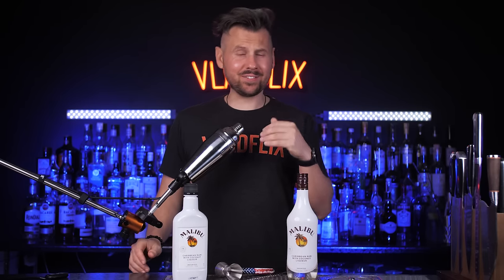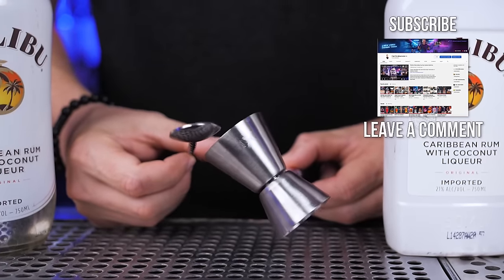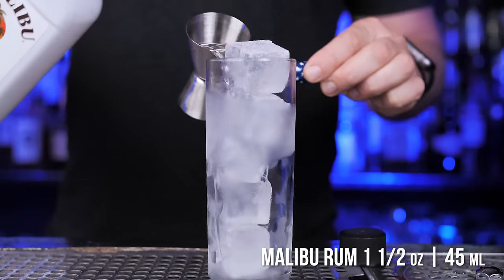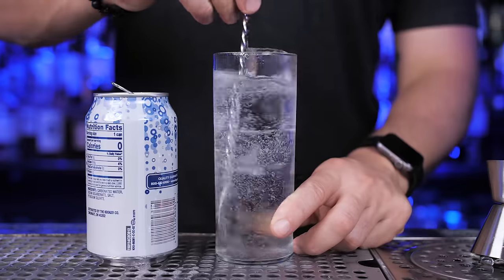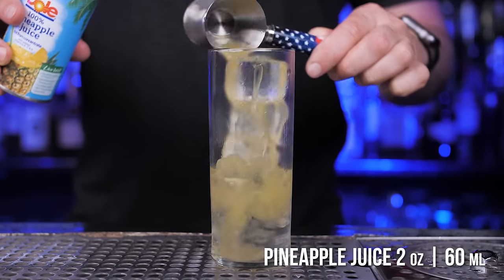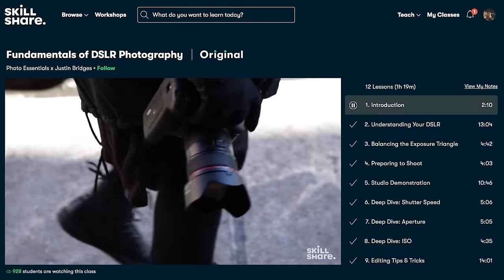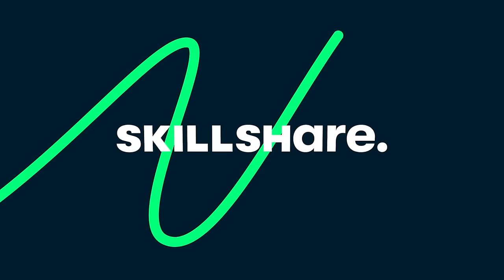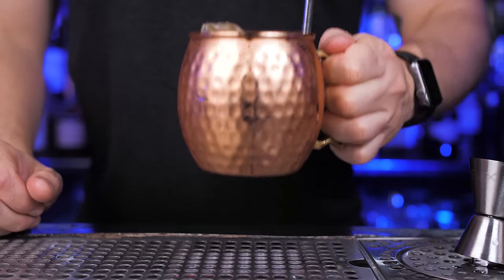10 Different Ways to Enjoy Malibu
Top 10 Malibu Cocktails You Have to Try
Malibu is a coconut liqueur made from Caribbean rum. It is one of the most popular spirits selling more than 4 million cases world-wide each year. Today I made some of the most requested Malibu cocktails at the bar.
Malibu

Malibu Pineapple
Malibu soda
Malibu and Coke
Malibu Baybreeze
Malibu mule
Pina Colada
Scooby snack
Bahama mama￼
Surfer on Acid
Blue Hawaiian

YOU WILL LOVE THESE VIDEOS:

The Best Tools to Make Your Own Creative Cocktail Ice CHANNEL